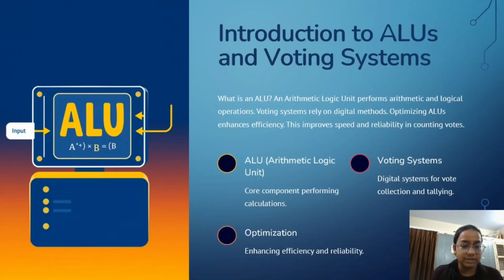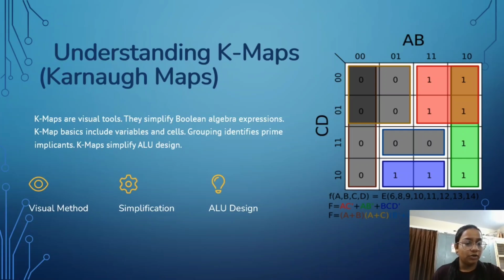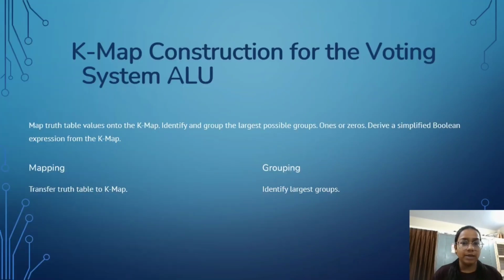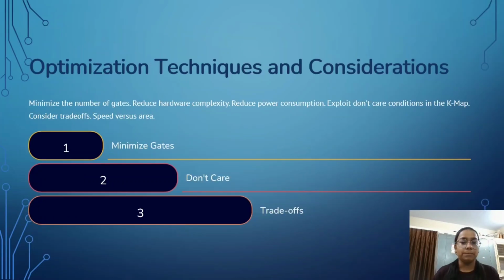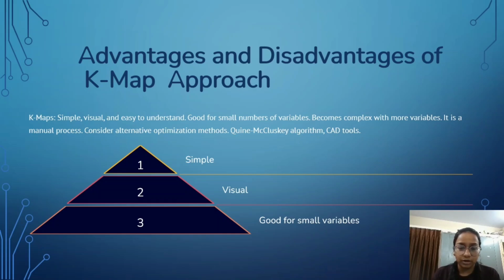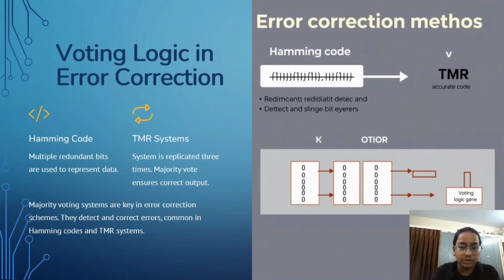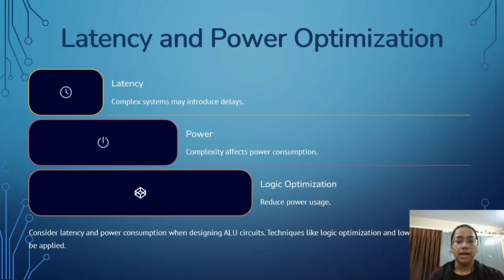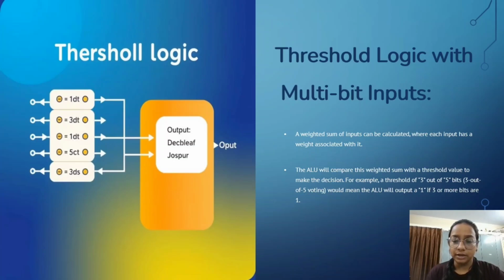ALU Optimization : K-map design for Voting System